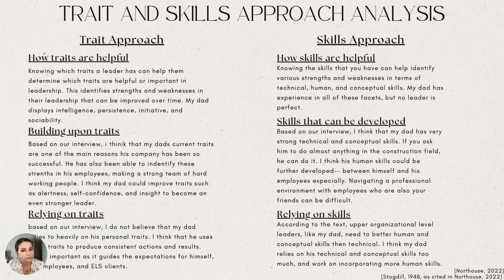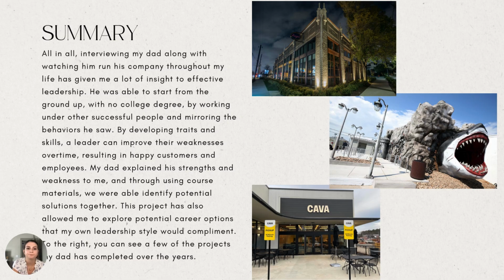Madison McClung- Leader Observation Project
This is a leader observation project completed for my ALED 340 class at Texas A&M University.